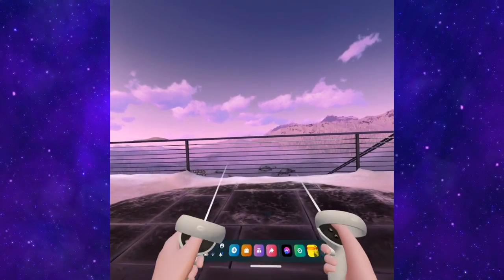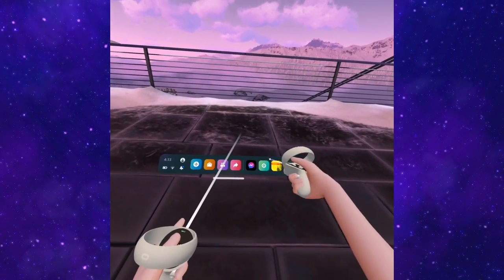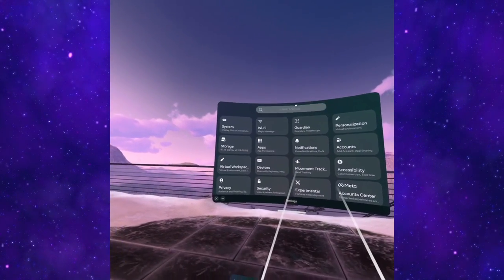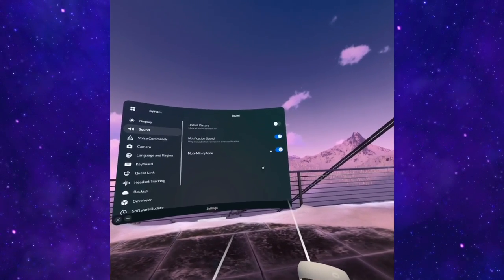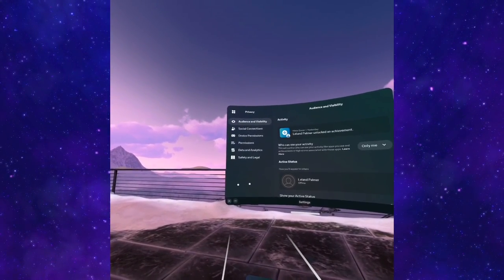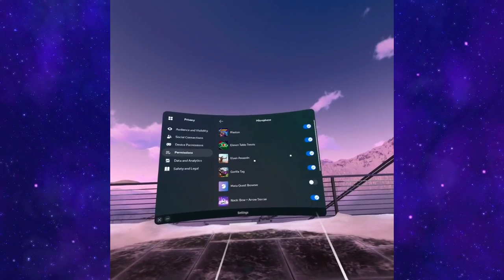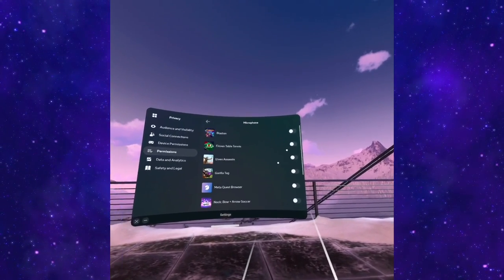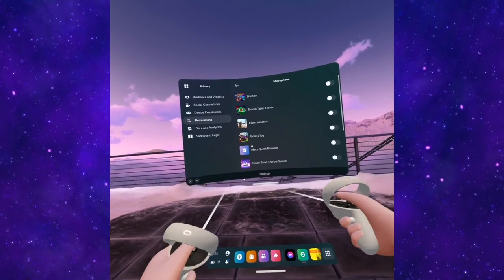Oculus Meta Quest 2 : How to Mute Microphone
I will show you how to mute the microphone on you Oculus Meta Quest 2. Sowing you the 2 places you need to go in settings so it stays off.

After the new headset is activated you’ll get $30 USD in Meta Quest Store credit.